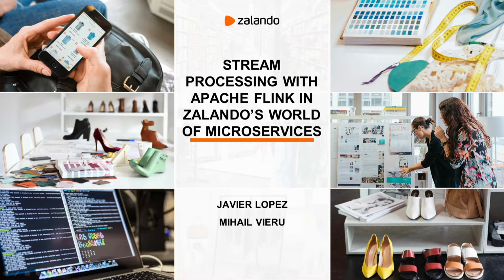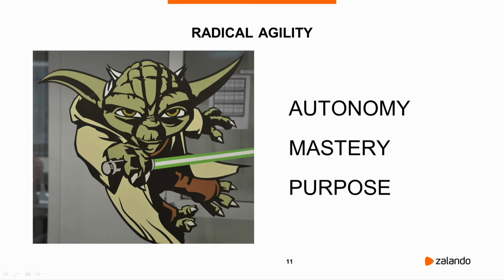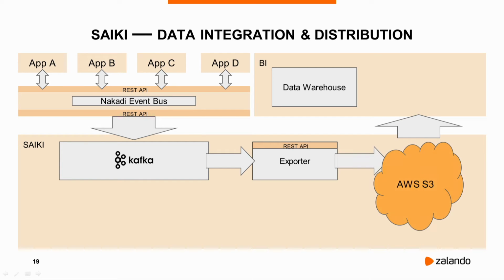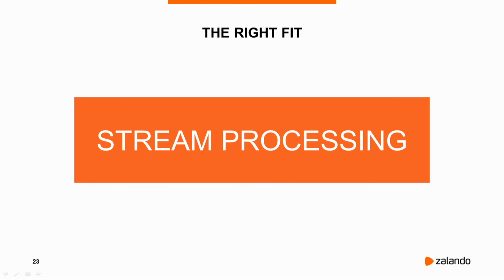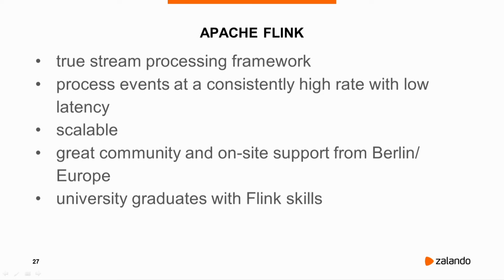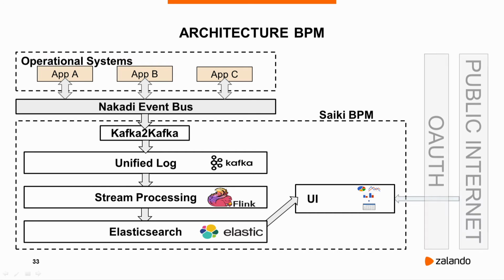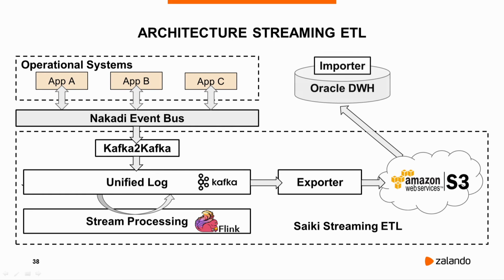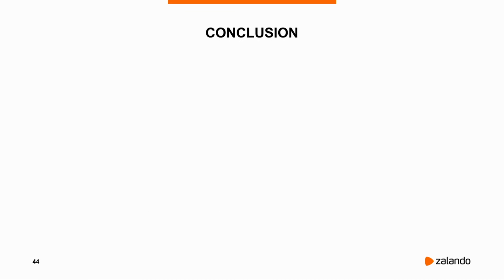Stream Processing with Apache Flink in Zalando's World of Microservices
With Javier Lopez & Mihail Vieru